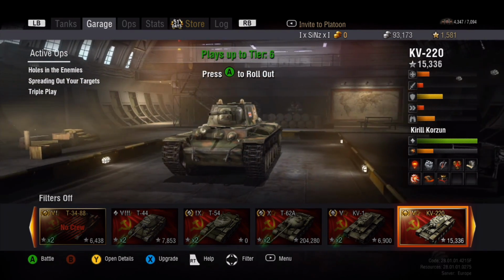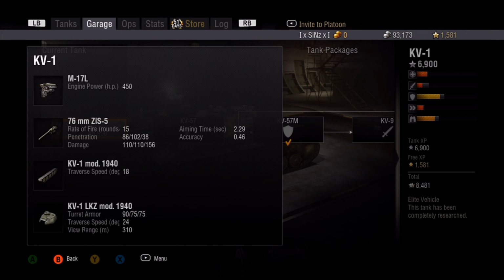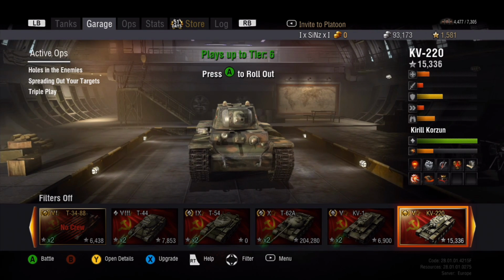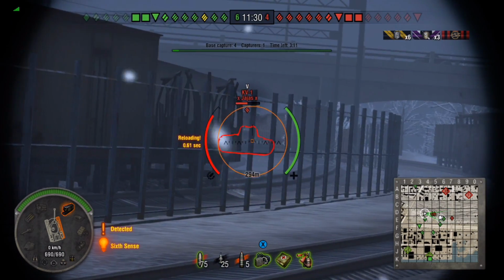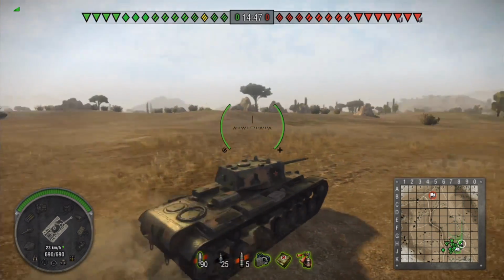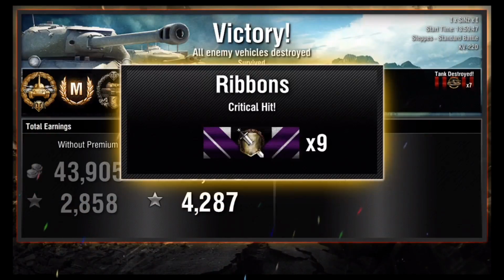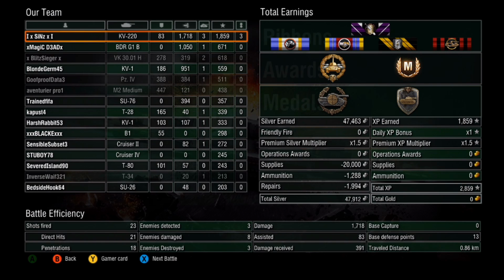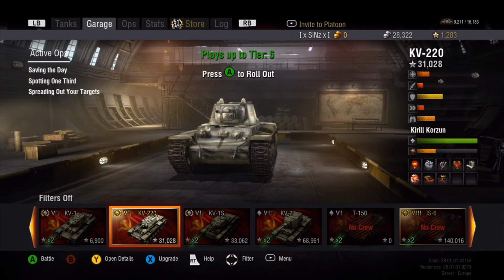KV-220 REVIEW - World of Tanks: Xbox 360 Edition | Tier 5 Russian Premium Heavy Tank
A preview of the KV-220, the rare tier 5, Russian premium heavy tank. In this video, I'll be highlighting the strengths and weaknesses of the tank and showing you how it can be used effectively on the battlefield, I hope you enjoy!

Peace,

- SiNz